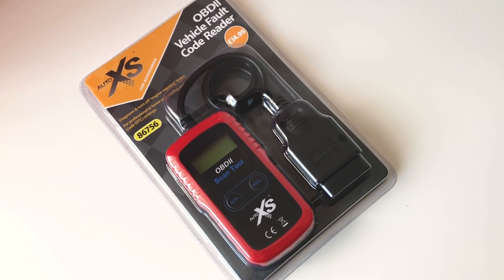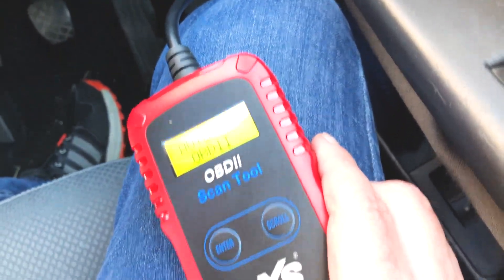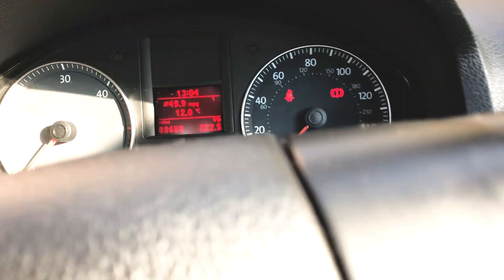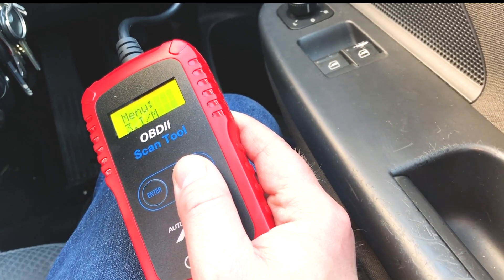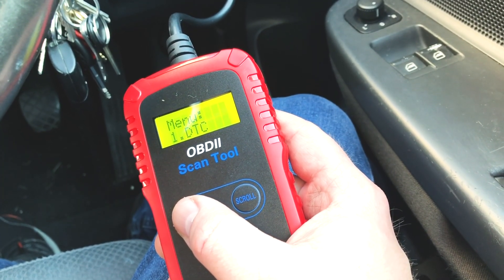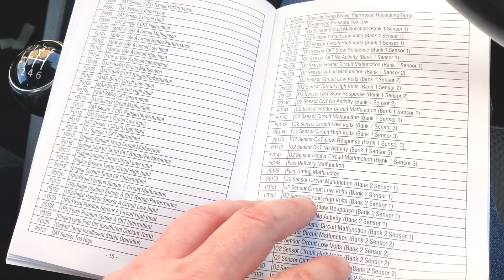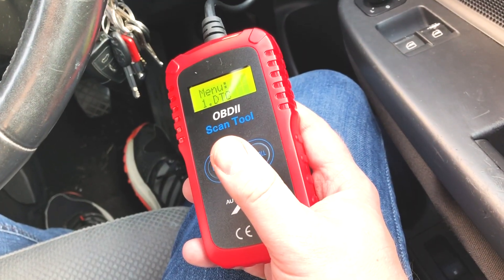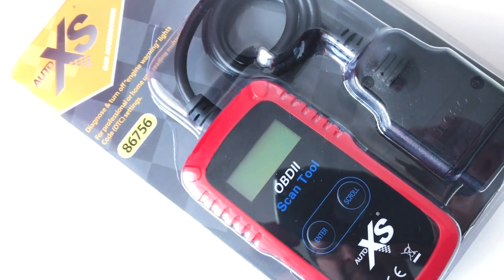Aldi's OBD2 Car Diagnostic Scan Tool Unboxing and Hands On Review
ALDI'S ODB2 CAR DIAGNOSTIC SCAN TOOL

Today we are having a look at Aldi's OBD2 Engine Diagnostic Code Sensor that was for sale a few weeks ago. Here we unpack it and try it on a Volkswagen (VW) Golf TDI MK5 turbo diesel to see if it is any good and worth £14.99.

OBD2 Engine Diagnostic sensors come in all shapes and sizes, some with loads of added features and others which are as simple as can be. With Aldi's variant of the OBD2 Engine Scan Tool, it is the simpler variant of the OBD2 sensor you can find. Also with it being sold by Aldi via their specific Special Buys promotional offers it is only available online and in-store for a limited time during the year so watch this video, see what you think and when you see it on offer in Aldi then you know whether it is the OBD2 car engine diagnostic scan tool that you have been looking for.

View a whole range of OBD2 Code Readers on Amazon

Why not view our review of the WiFi OBD2 Scan Tool that uses Bluetooth to feature more in-depth information via your smartphone